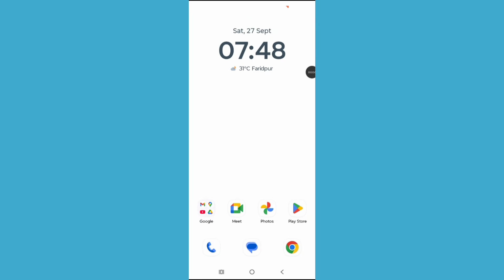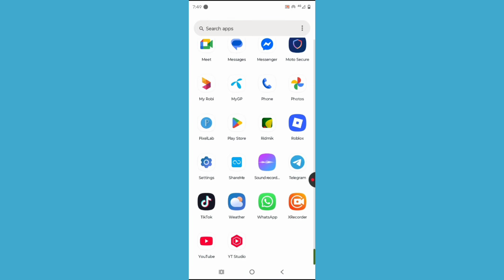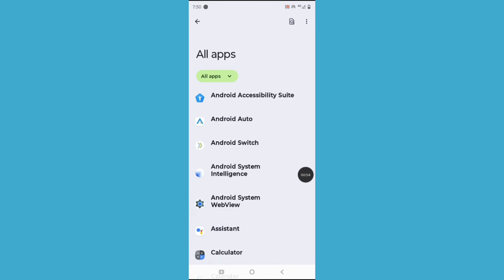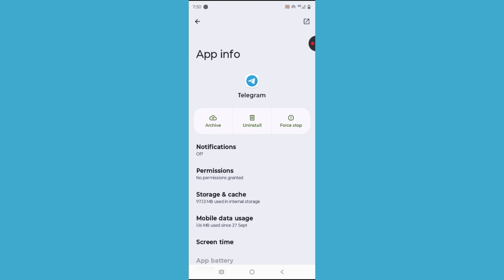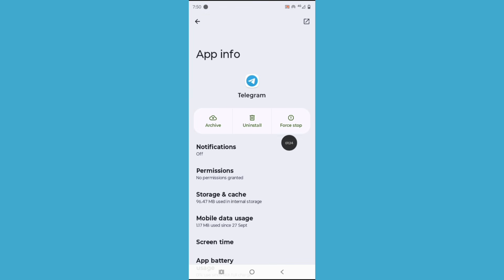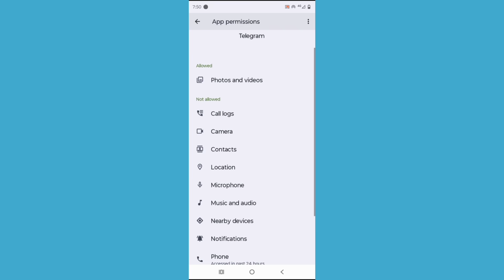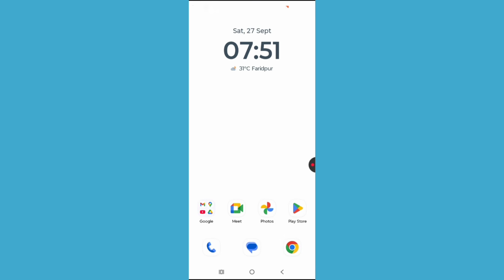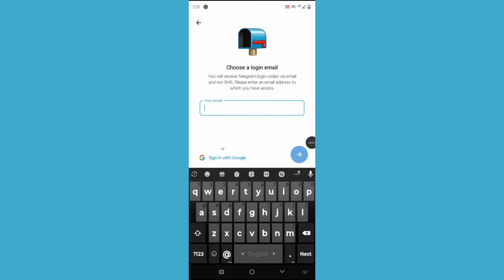How To Fix Telegram Verification Code Problem || SMS Fee Problem || After New Update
How to fix telegram verification code problem